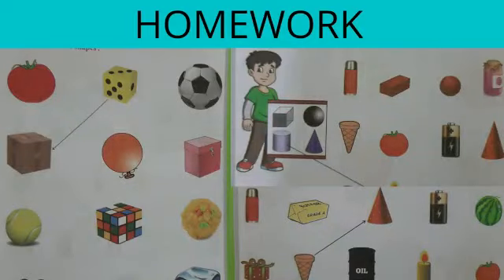Learning to match the solid shapes of the surroundings in English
17.12.20

Maths World
Chapter : 5
Shapes

Learning to match the solid shapes of the surroundings.